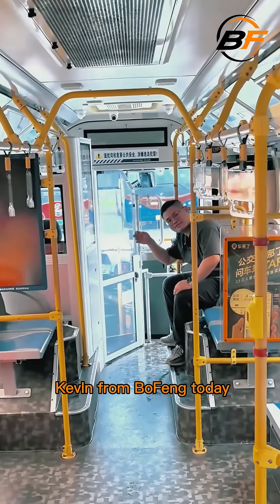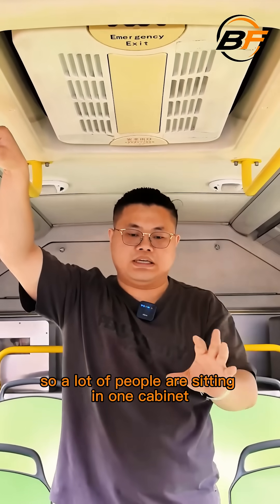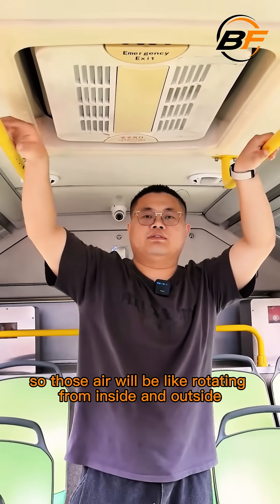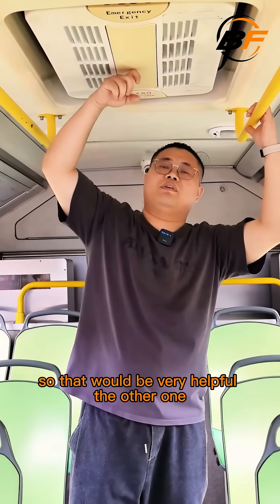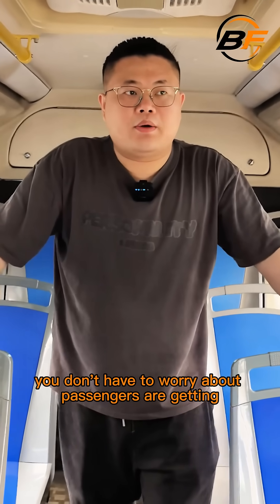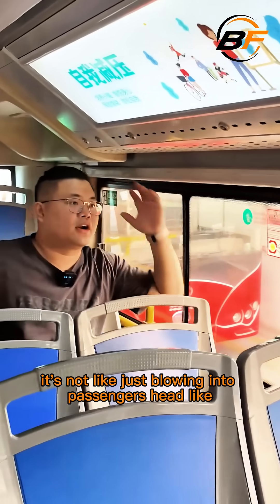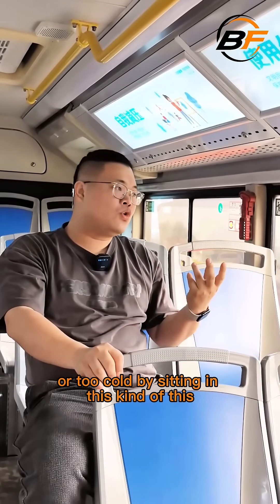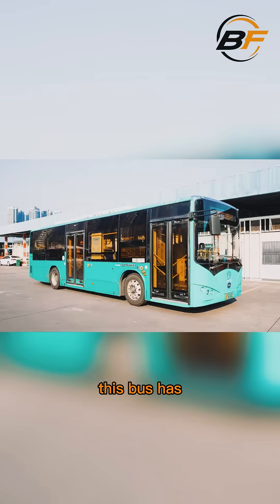Used BYD K8 Electric Bus Review 5: Discover the Venting & A/C System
It's perfect for hot climates and long hours on the road.